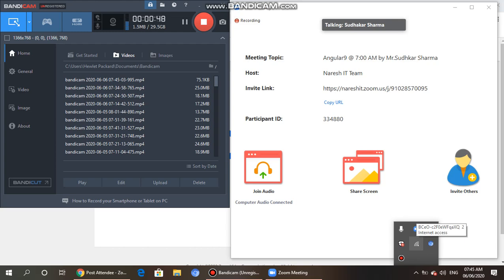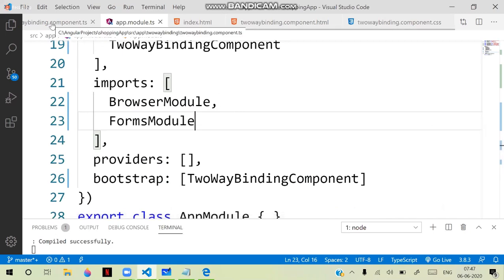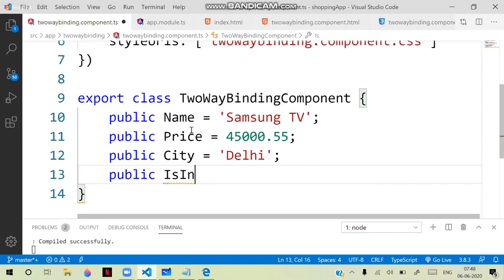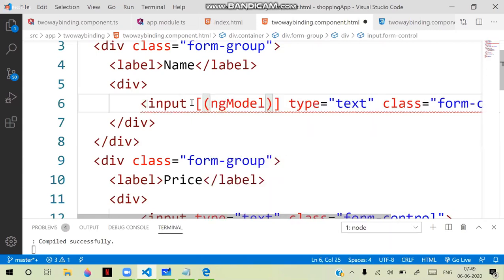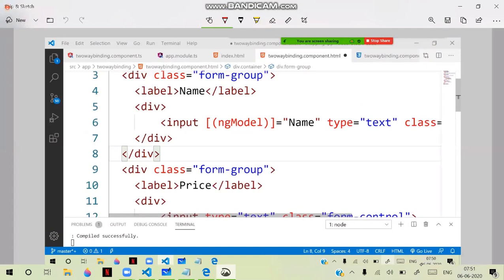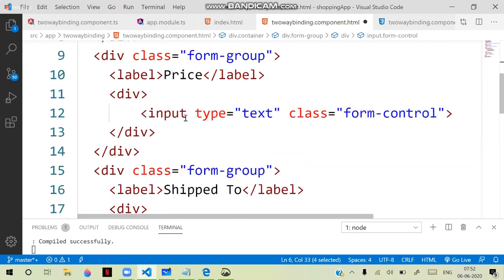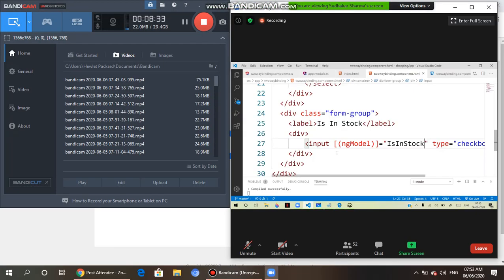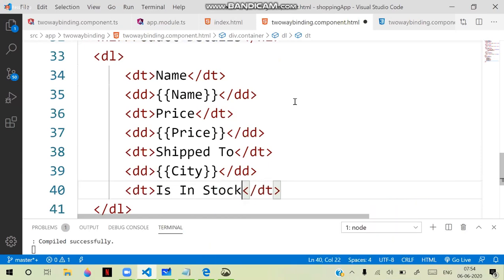What is Angular..229..What is two way data binding in Angular ..